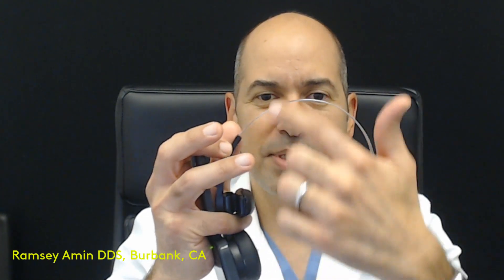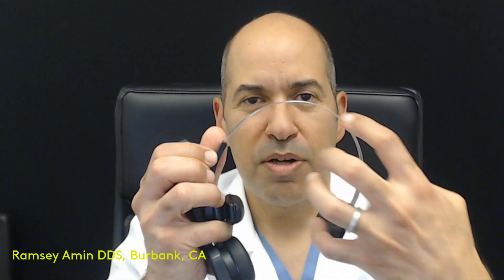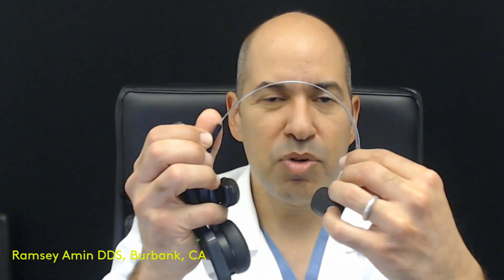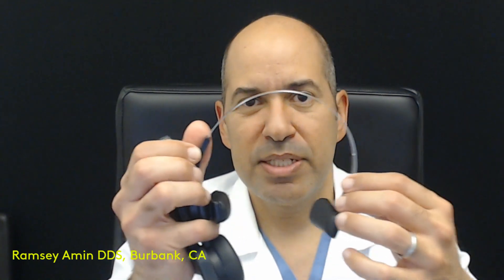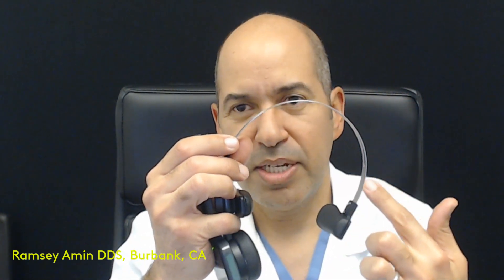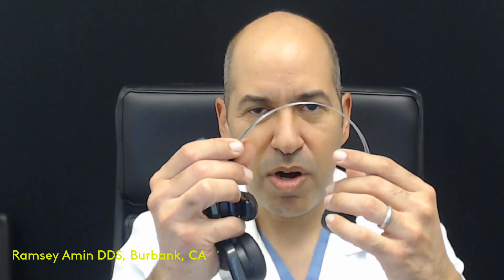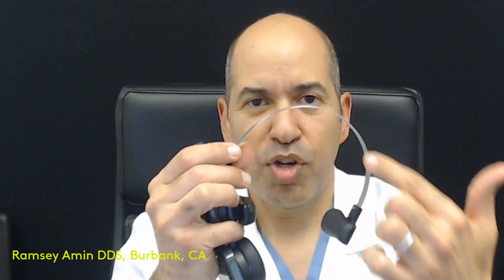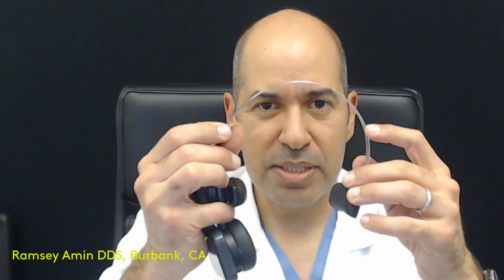Why Do Dental Implants Take So Long? Can It Go Faster?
Why do some dental implants take 4 to 6 months and others only take 24 hours?

Ramsey Amin DDS is a Dental Implant Specialist board-certified by the prestigious American Board of Oral Implantology.

Since 1999, Dr. Amin has placed and restored thousands of dental implants.  He treats the most difficult cases that other dentists have been unable to treat or have failing dental implants and bone grafts.  Dr. Amin has also developed many same-day dental implant procedures.  Dr. Amin practices in Burbank, California.

Dr. Amin is passionate about implant dentistry and how it can change your life. As a key opinion leader and dental educator you can depend on Dr. Amin to help you navigate everything dental implants and bone grafting. and please engage, read or view hundreds of videos and articles the very popular blog